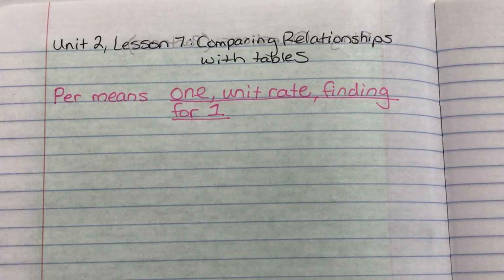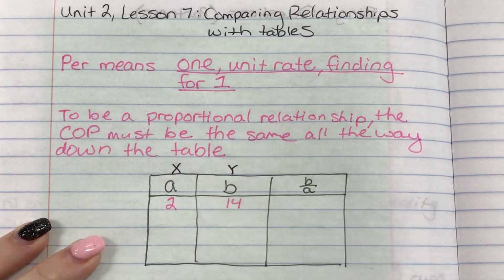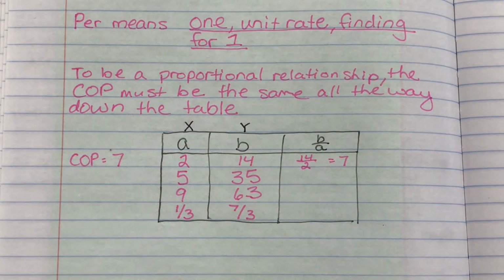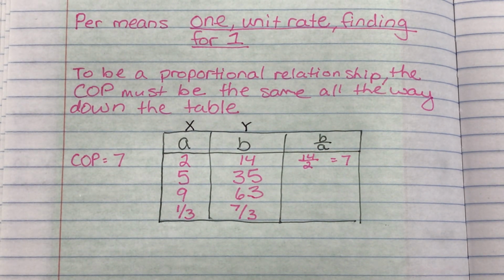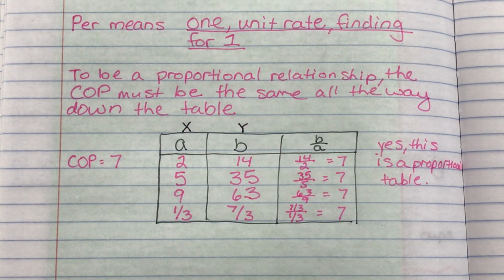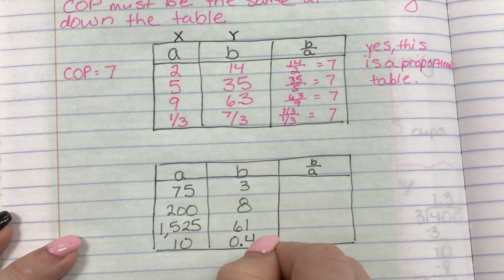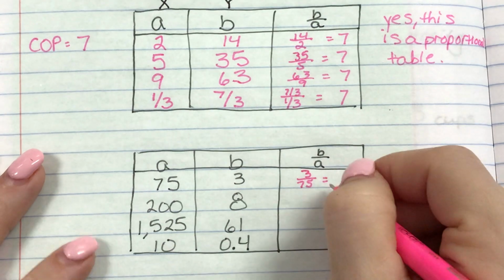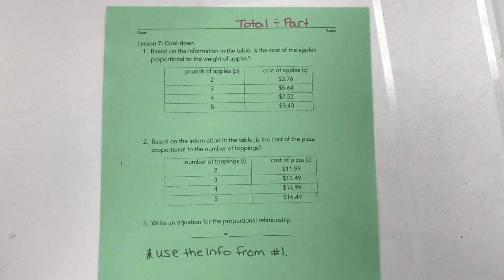Unit 2, Lesson 7 9/28